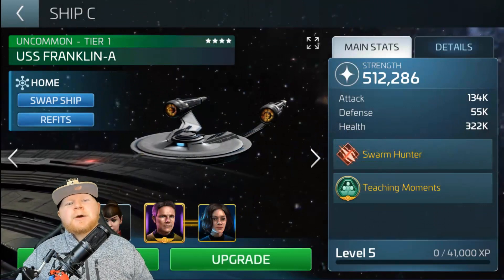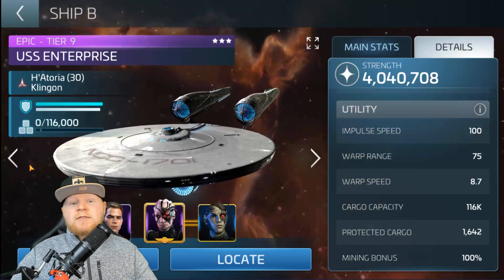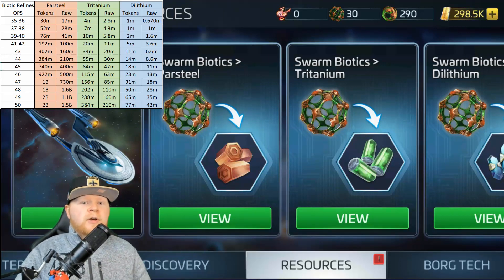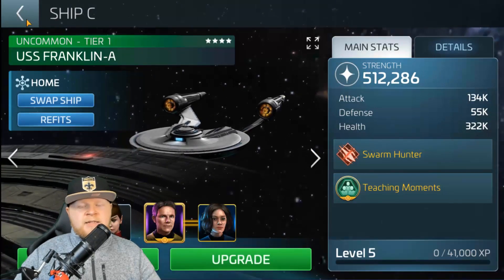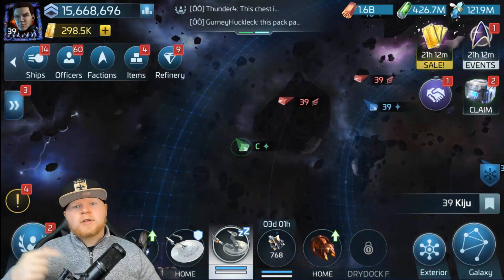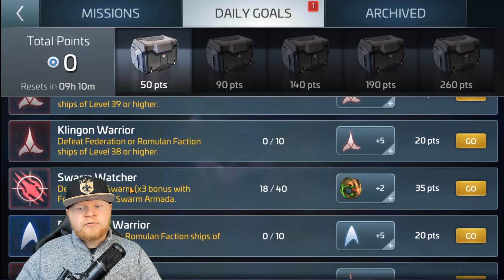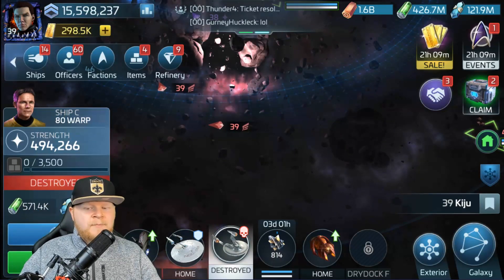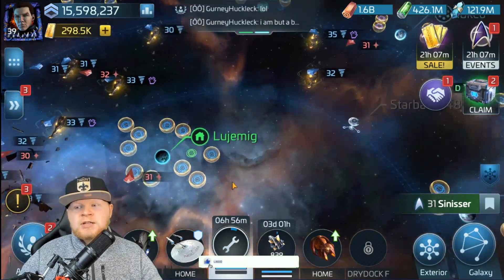USS Franklin-A | Reveal of the newest Star Trek Fleet Command ship | Crew research | Biotic info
I honestly haven't been this excited about a new ship since I got my Enterprise! Yes, I like the USS Franklin-A, forever named USS Trevor, more than even my ISS Jellyfish. If you're 35-39 and are questioning whether you should scrap your tier 9 original Franklin for this bad boy, well I believe that gets answered in this video. Star Trek Fleet Command did a good thing when they brought this into the game. Come check it out @everyone!

Topics covered:

1. Unboxing the ship!
2. Biotic information and how they work!
3. How the modulator swap system works.
4. If you have any game mechanic questions, feel free to drop those questions in the comments!

Wanna buy Deuce something? Here's the Amazon wish list!: